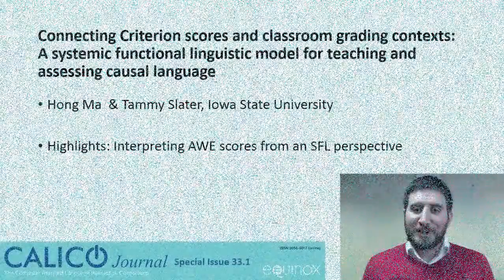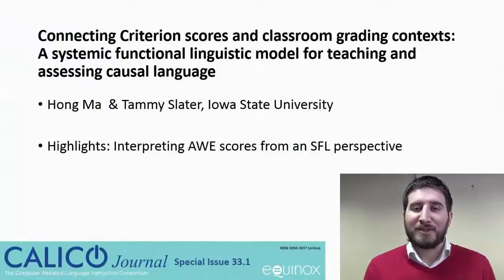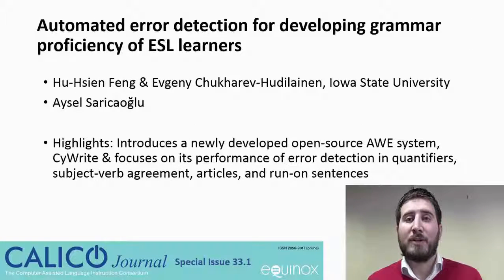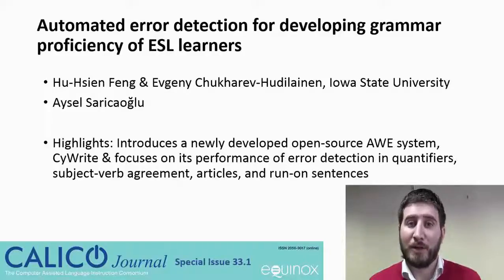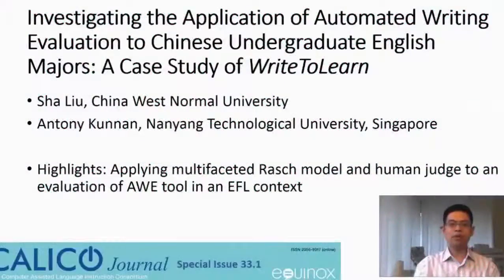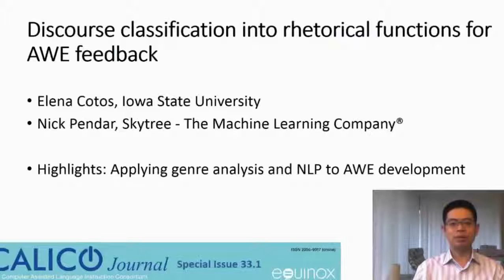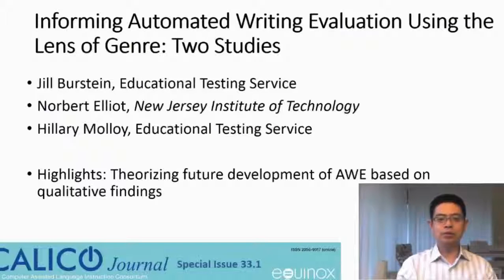CALICO Journal Special Issue on AWE HD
Dr. Volker Hegelheimer and colleagues discuss their special issue on AWE.